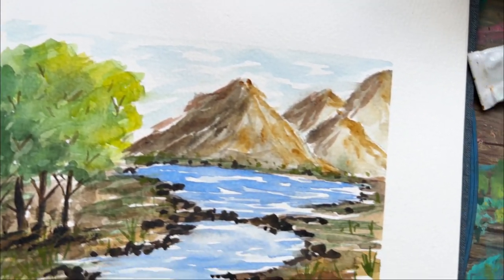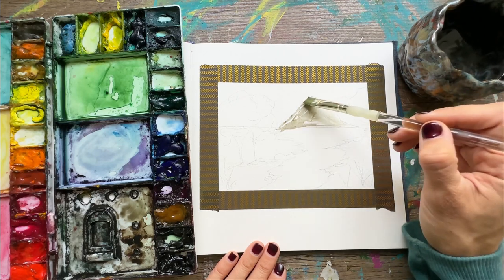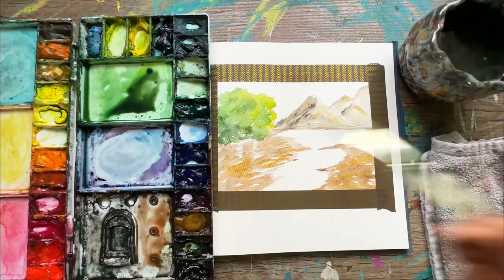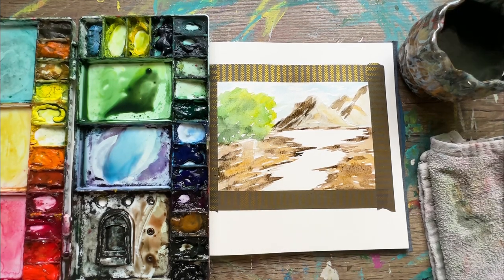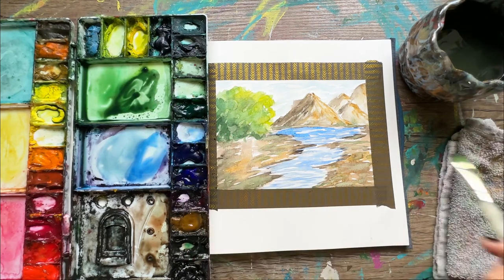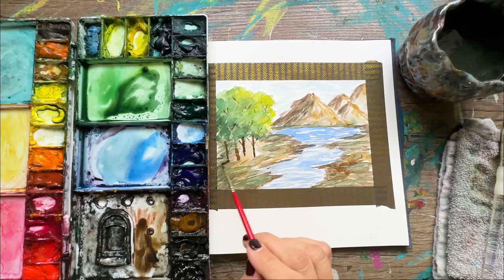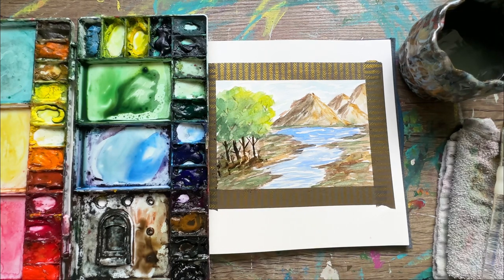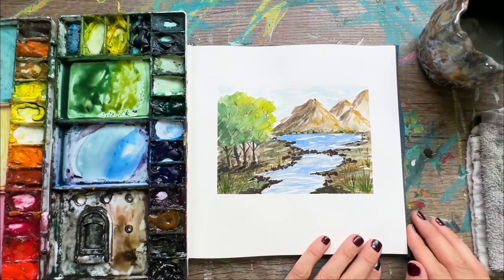Easy watercolor mountain landscape painting for beginners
I show you how to paint a loose Watercolor Mountain Landscape. Loosen up your watercolor paints with a spritz of water. The paint brushes that you’ll need are a six or eight round brush, and a tiny brush, such as a liner brush, or a number one round brush for details. Please let me know in comments what your favorite part was!

Song: Calm Water
Artist: Roa